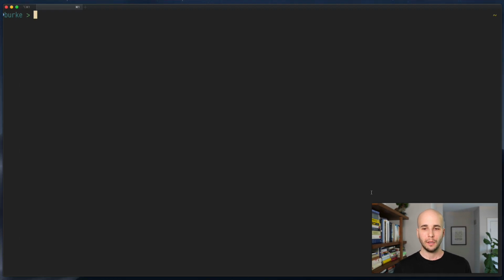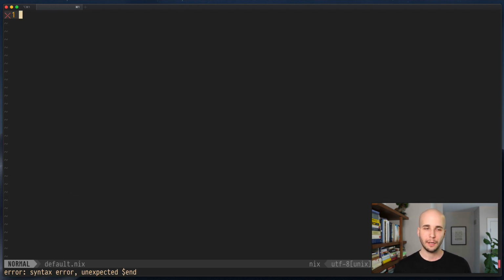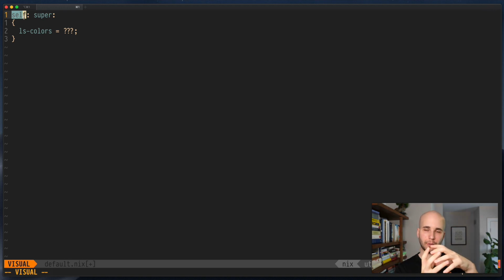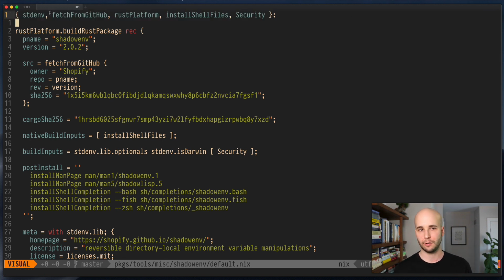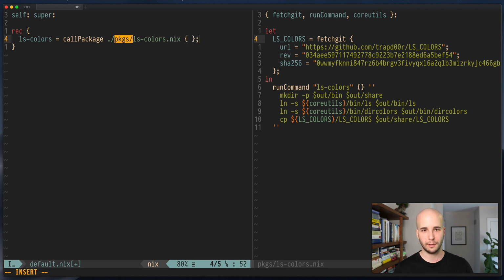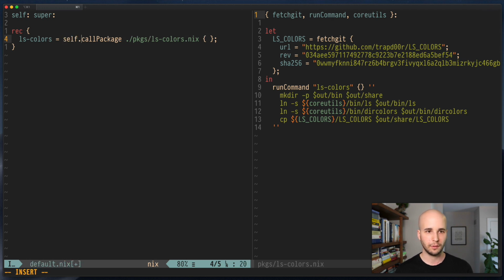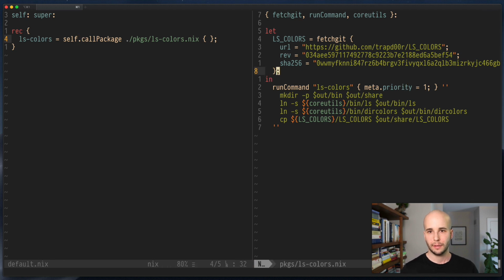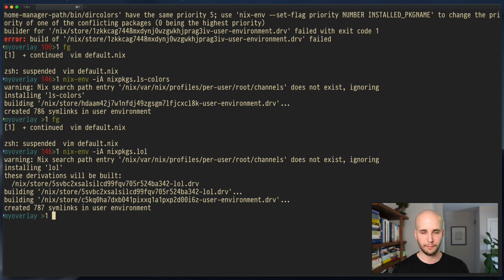Nixpkgs Overlays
Let's talk about overlays! This is a quick demo of how to make your own Nixpkgs overlay and add a couple of packages to it.